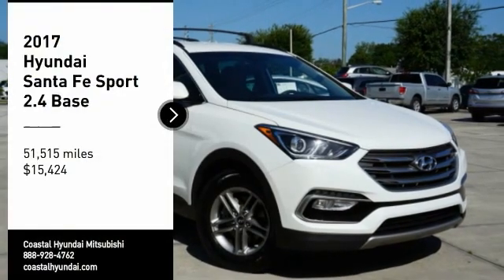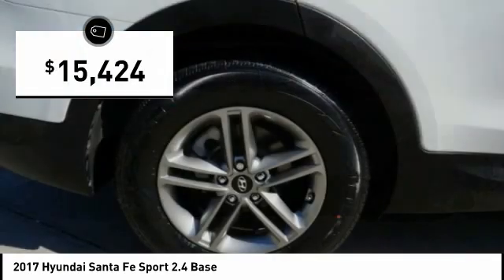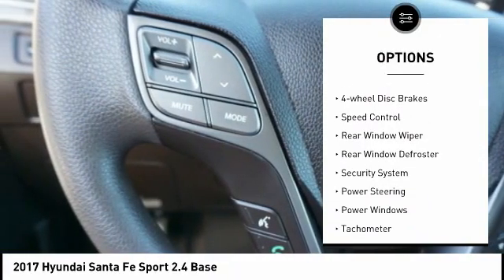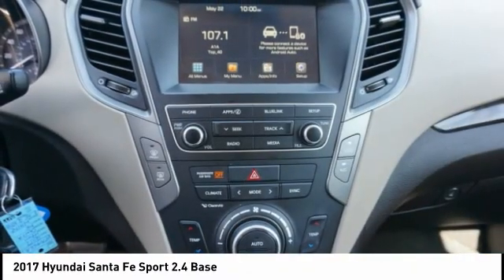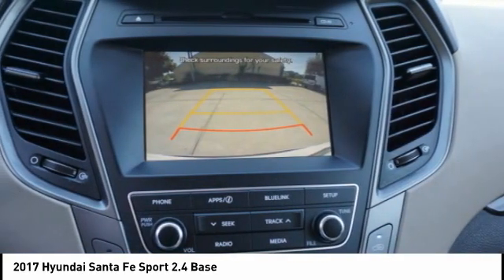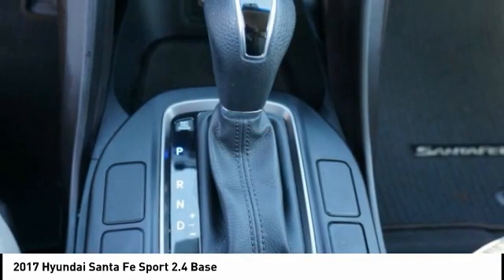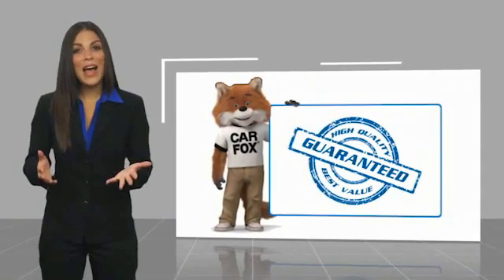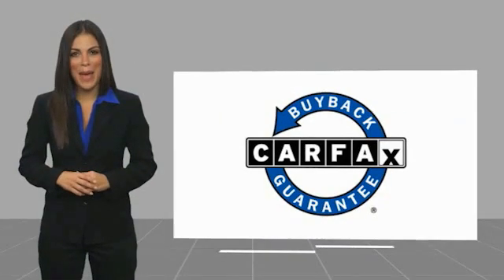2017 Hyundai Santa Fe Sport Melbourne FL H70466A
2017 Hyundai Santa Fe Sport 2.4 Base

This 2017 Hyundai Santa Fe Sport 2.4 Base in Frost White Pearl features: FWD Clean CARFAX. Recent Arrival! 21/27 City/Highway MPG Reviews: * Generous rear-passenger and cargo space; lots of features for the money; lengthy warranty coverage. Source: Edmunds Awards: * 2017 KBB.com 10 Most Awarded Brands Visit our virtual showroom 24/7 @